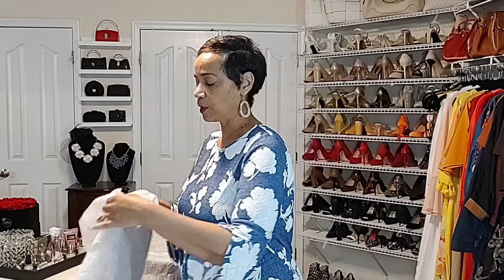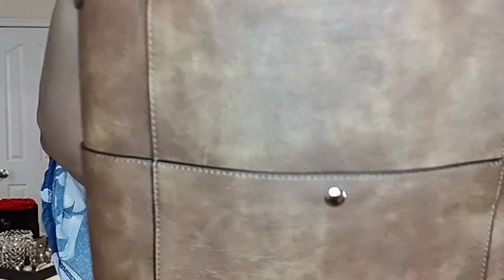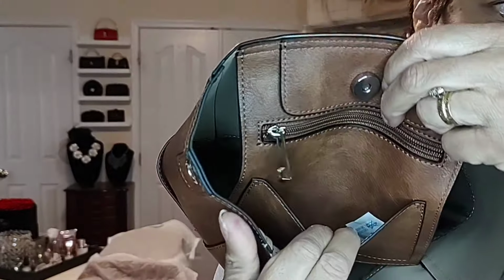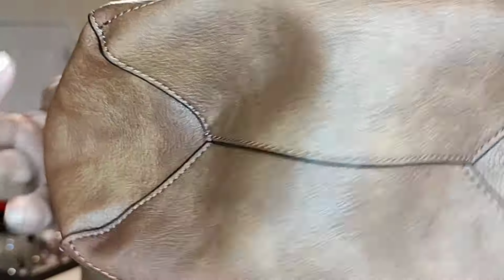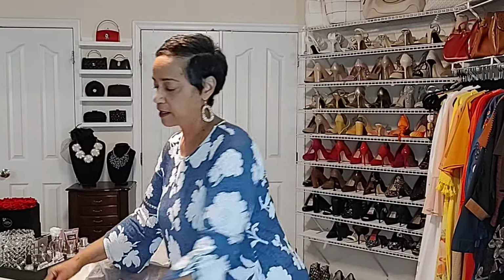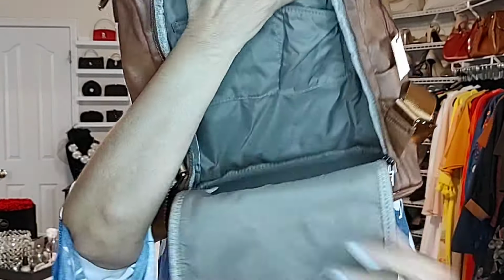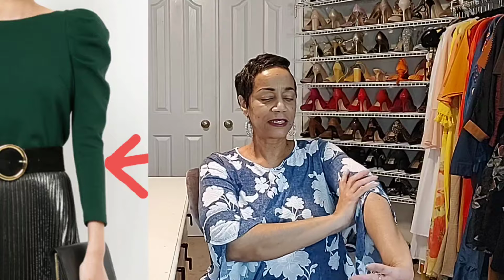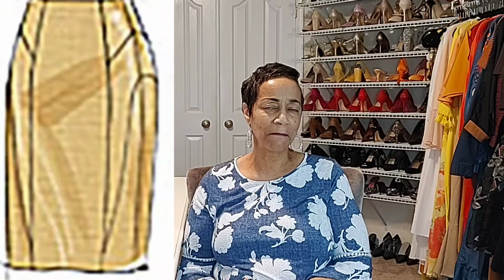AMAZON REVIEW - CROSSBODY * BACKPACK * DUFFLE BAG | STYLES FOR THE HOUR GLASS BODY TYPE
Hi Everyone!

Finally, the last of the 5 main body types for the series.  Thanks for hanging in there with me.

AMAZON CROSSBODY, BACKPACK & DUFFLE BAG LINKS:
#1 Weekender Bags-Beige with Brown
#2 Backpack - Brown
#3 Bucket Bags- Brown

Recommendation: Buy and wear what your body type calls for.  I believe that 95% of your closet should be just that.  I also believe that we should enjoy other moments with pieces that are not body type specific.  I believe clothes are to be enjoyed, so if you step outside of your style recommendations, have fun with those looks as well.

Happy Mixing!